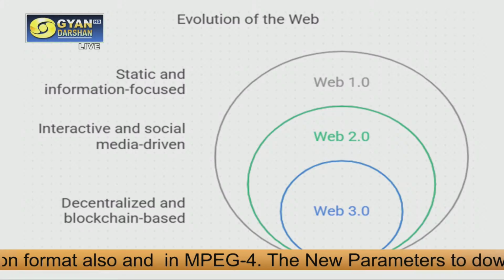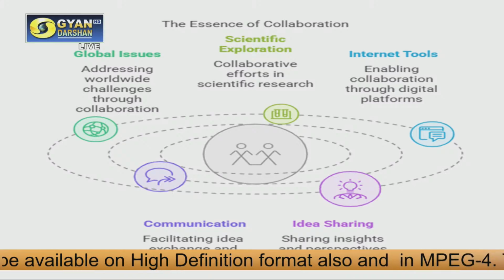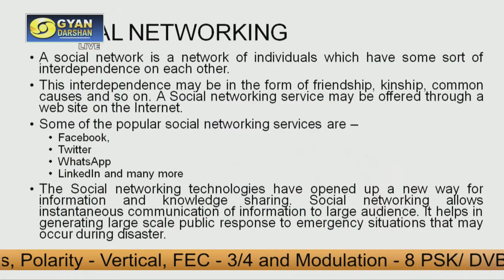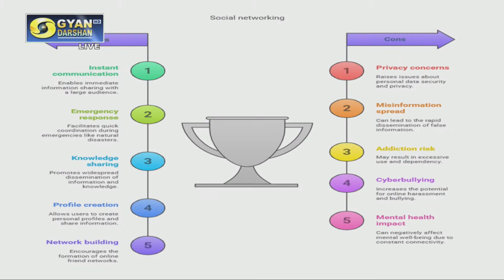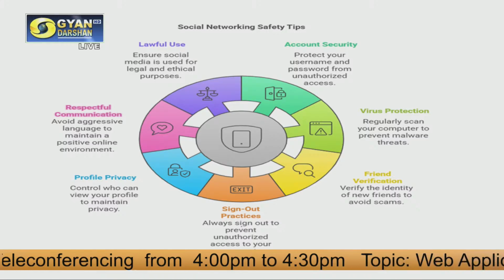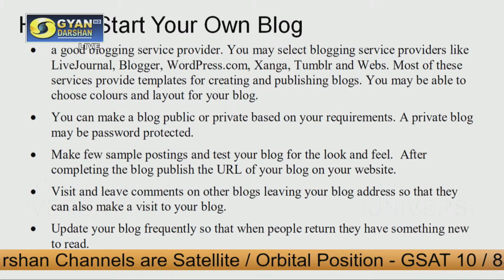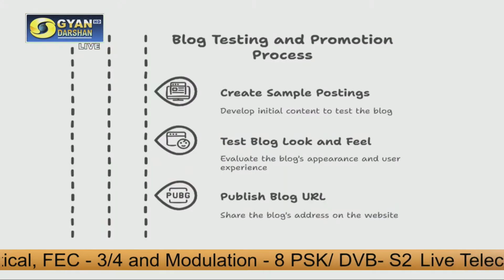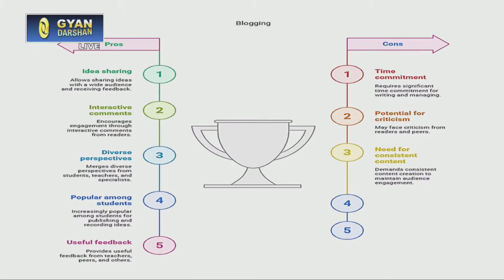Web Applications-2, Part 2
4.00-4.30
Expert: Prof. Sudhansh Sharma
School: School of Engineering and Technology (SOET)
Programme: Bachelor of Science (Applied Science-Energy) (BSCAEY)
Course Code: BEY-020
Topic: Web Applications-2, Part 2